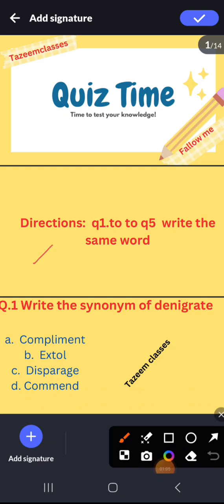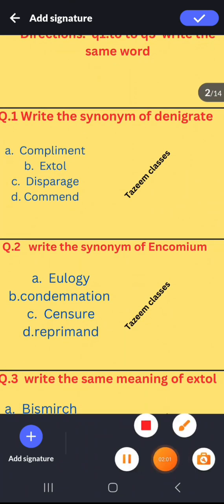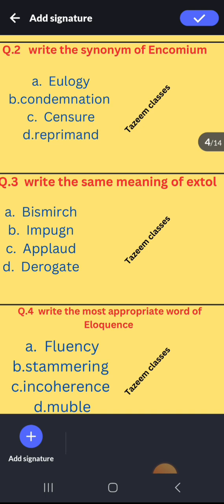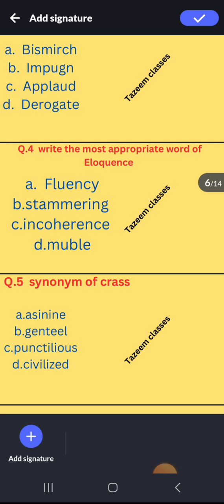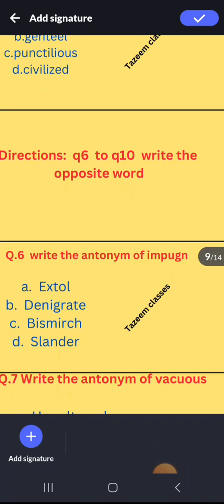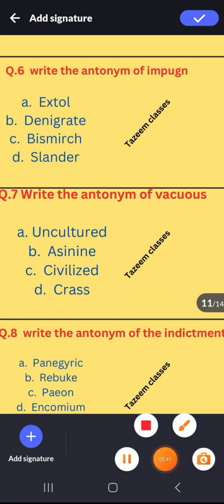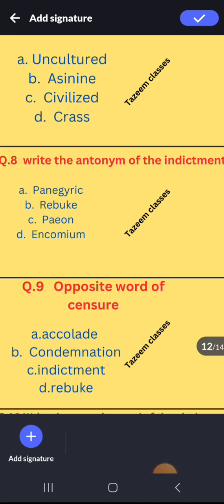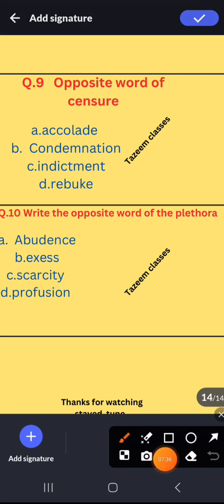previous year antonyms and synonymous . How to remember antonyms and synonymous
Enhance your vocabulary with this essential lesson on Antonyms & Synonyms! Strong vocabulary is the key to fluent spoken English and success in competitive exams like UPSC, SSC, IBPS, SBI PO, RBI, RRB, CTET, UGC NET, NDA, CDS, and State PSCs. Jkssb

In this video, you will learn:
✅ Commonly used antonyms & synonyms
✅ How to use them in daily conversations
✅ Exam-oriented vocabulary questions

Mastering synonyms and antonyms will improve your English fluency, writing skills, and confidence in speaking. Whether you're preparing for an exam or looking to enhance your communication skills, this lesson is for you!